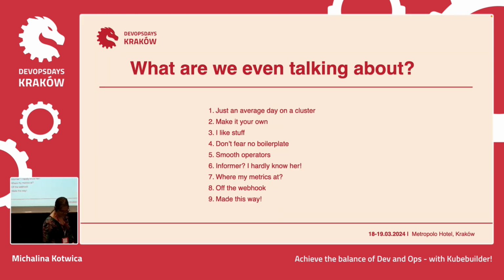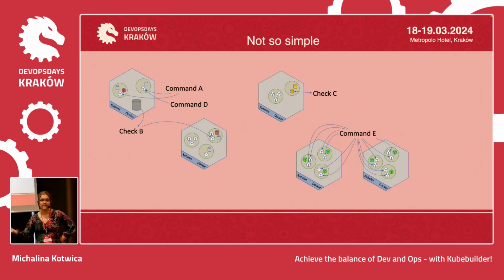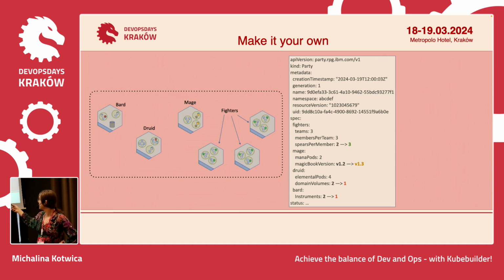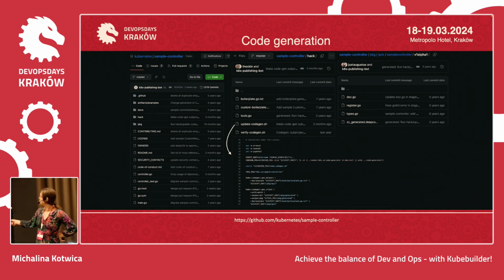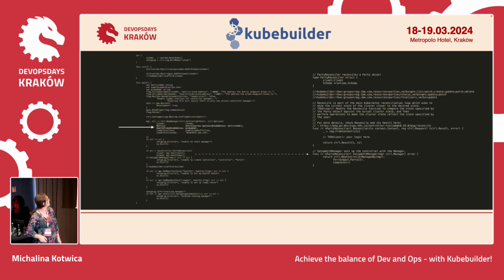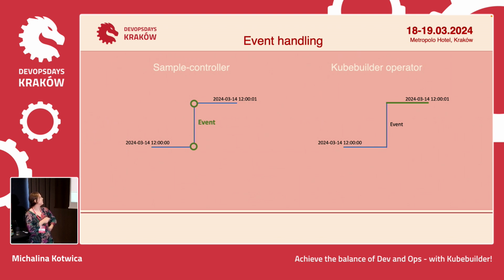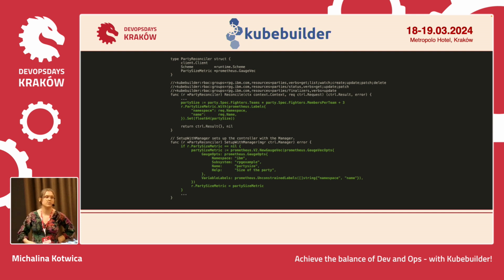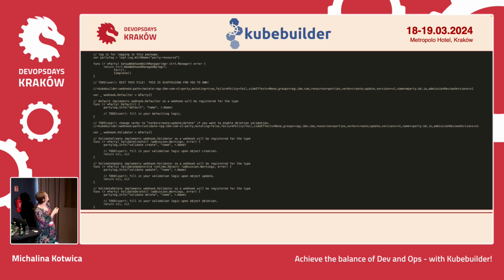DevOpsDays Kraków 2024 - Achieve the balance of Dev and Ops - with Kubebuilder! (Michalina Kotwica)